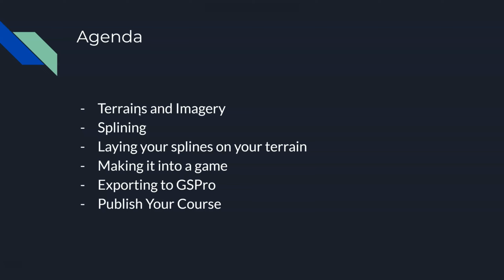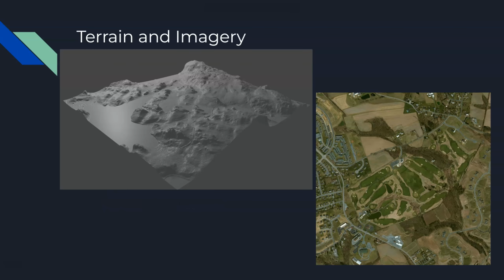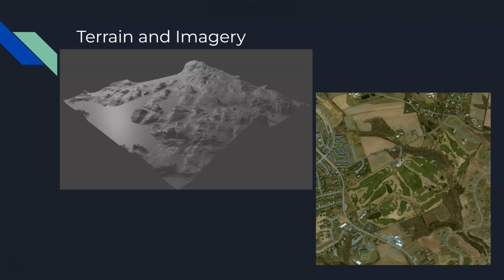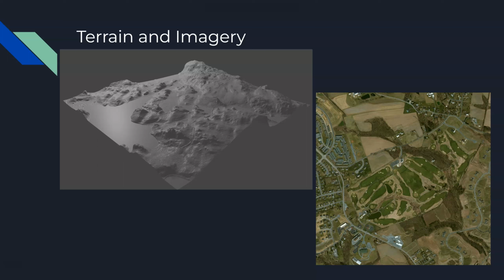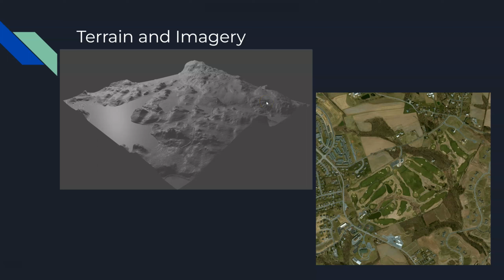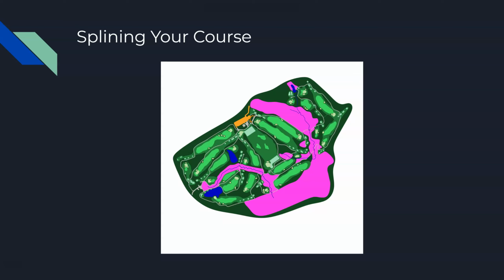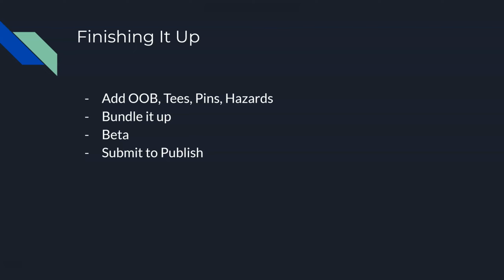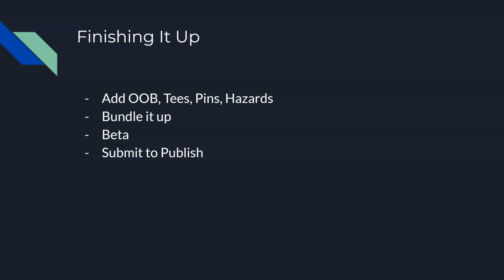Overview of the Process for Building Golf Courses for GSPro